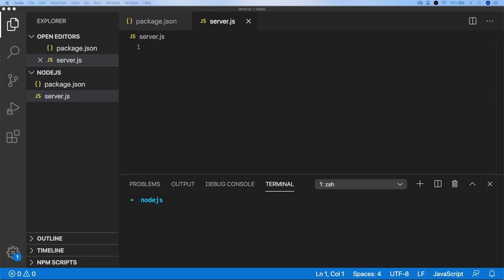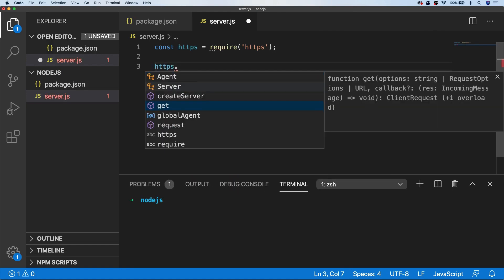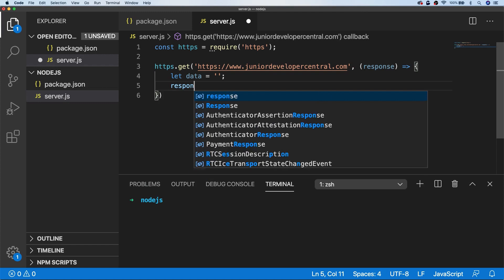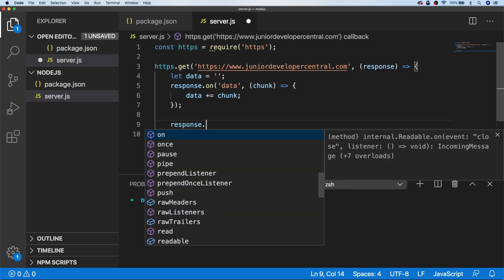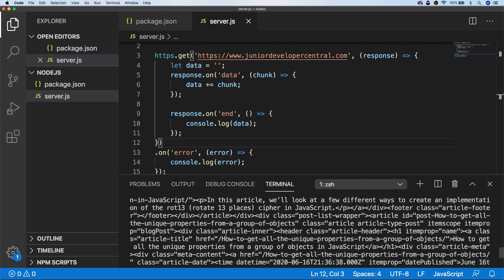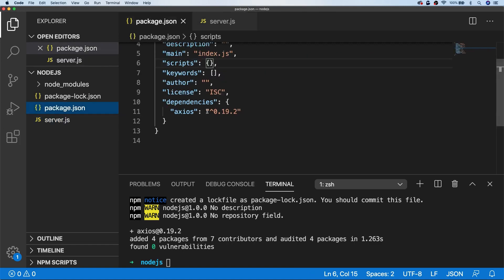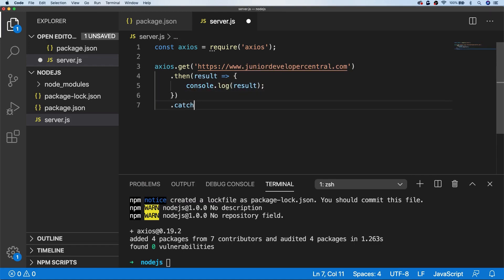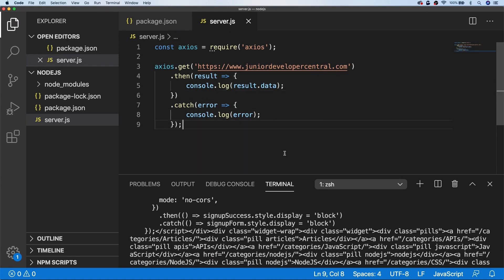How To Make an HTTP Request In Node.js Tutorial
In this tutorial, you'll learn how to make an HTTP request in Node.js.  This tutorial will show you a couple of ways to make simple network requests with Node.js.

— Thanks! —

If your back-end Node.js code is interfacing with other services then it's likely you'll need to make an HTTP request to either get some data or notify that service of some interaction.

In this Node.js tutorial we'll go through a couple of ways that you can make an HTTP request in Node.js.

The first will be to use the built in Node.js HTTP or HTTPS libraries to call an external URL.  The second will be using a third party NPM package to do the hard work for us.

This Nodejs http request tutorial will show you how to get up and running with making a node js http request request in particular a node js http get request. Channel Handle @codebubb